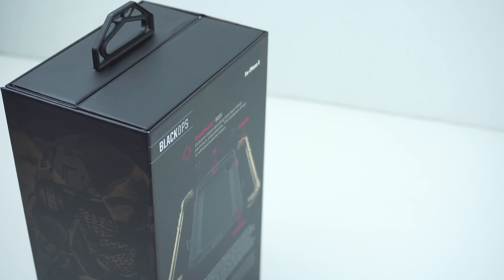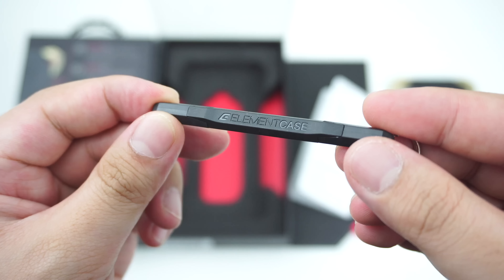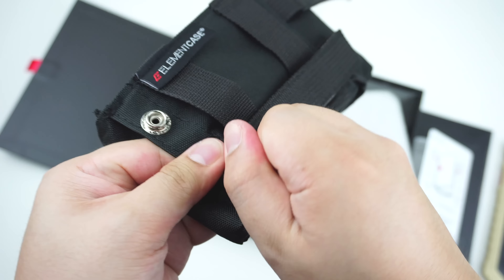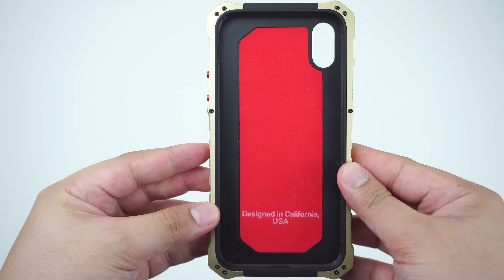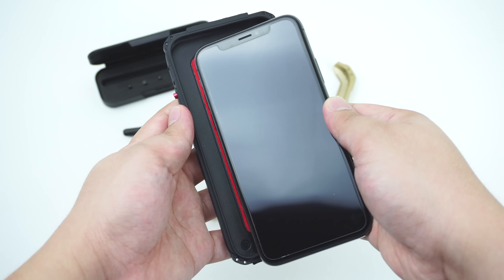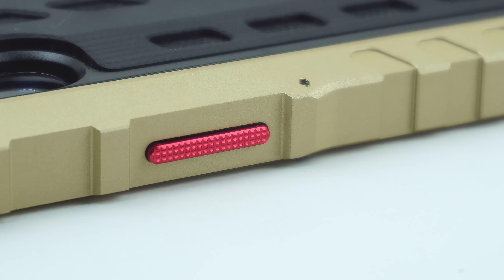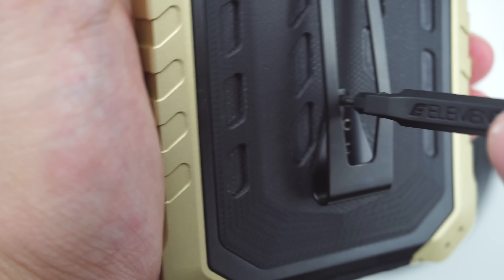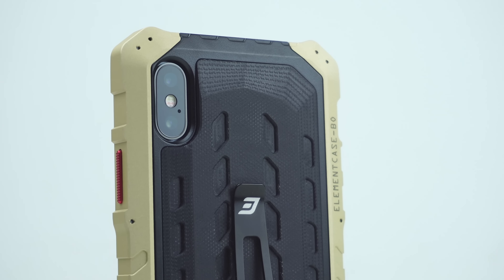Element Case BLACK OPS for iPhone X | Review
Element Case BLACK OPS for iPhone X (Desert Brown)

We hope you like our video and we would greatly appreciate your time to support us. Like this video if you do. :)